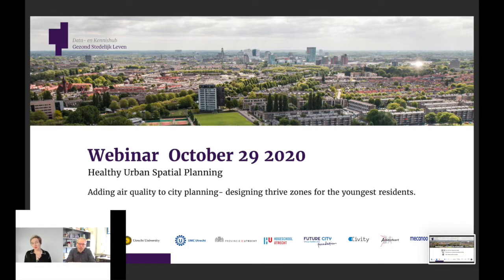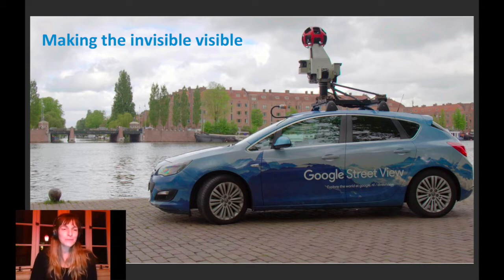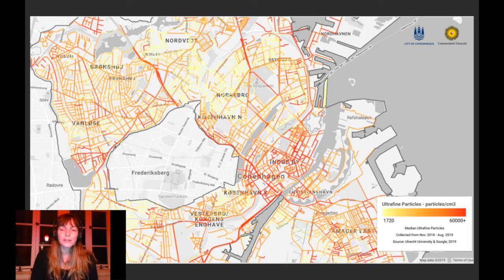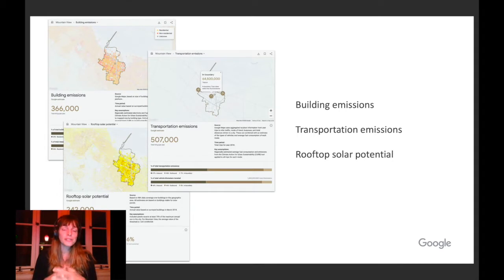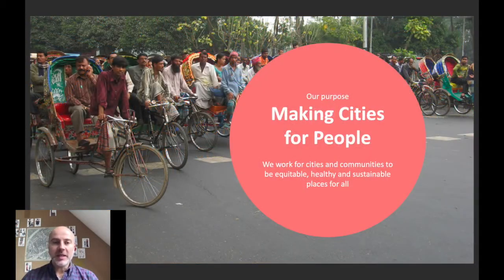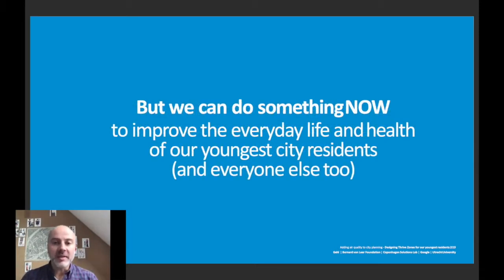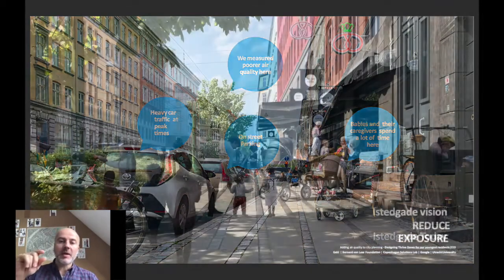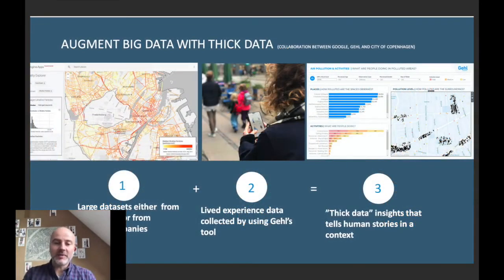Webinar Healthy Spatial Urban Living - 29 October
In a collaborative process between project partners Gehl, Copenhagen Solutions Lab, Google Air View, the Bernard van Leer Foundation and Utrecht University, the team investigated how urban planning and local urban design solutions can help to reduce exposure to air pollution, specifically Ultrafine Particles (UFP), and invite people to spend more time where air quality is better, with a specific focus on the most vulnerable; small children and their caregivers.

As a result, tangible healthy urban living (HUL) design principles have been proposed and are now being implemented and evaluated for their positive impact. This unique transdisciplinary project demonstrates the value of data-driven actionable Healthy Urban Living (HUL) innovations.

Due to our international guest speakers, this webinar at october 29 was held in English